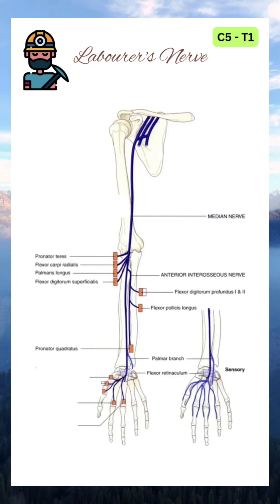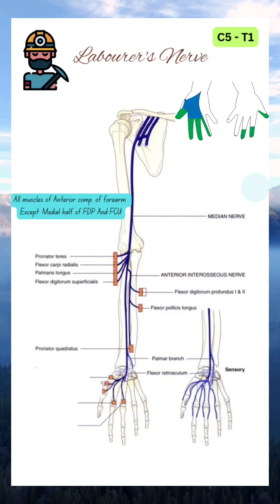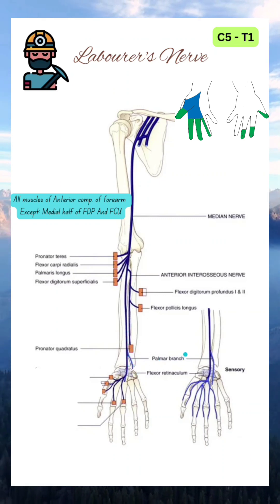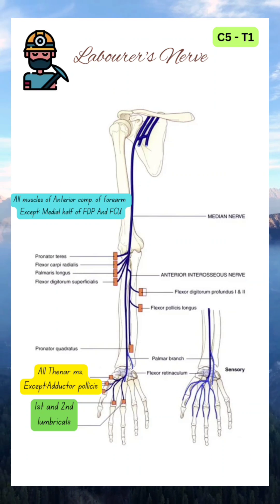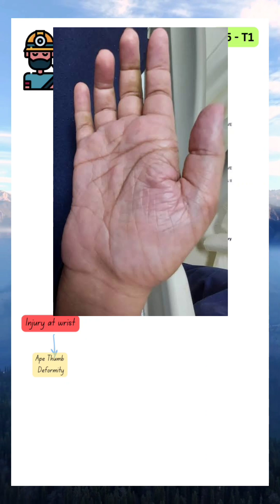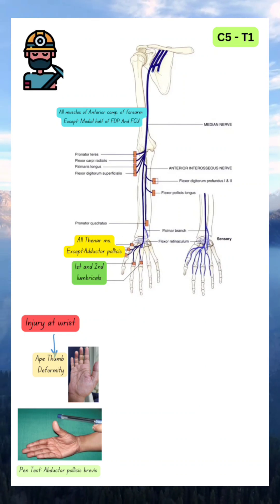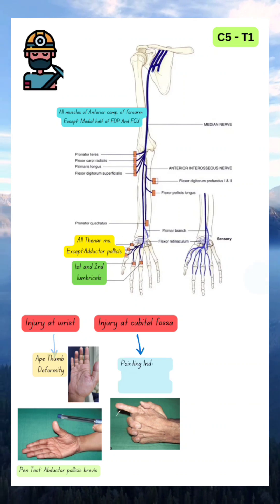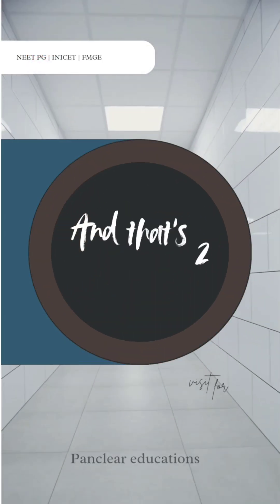MEDIAN Nerve |Course and Lesion | 2 Minute Medicine!|Explained in Tamil | NEET PG|INICET|FMGE